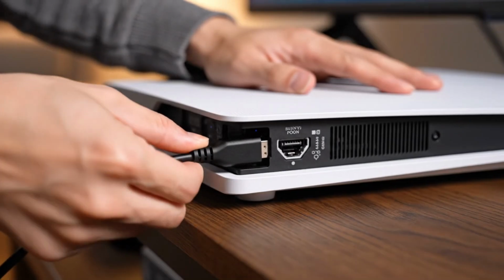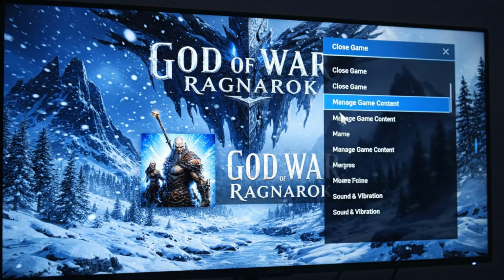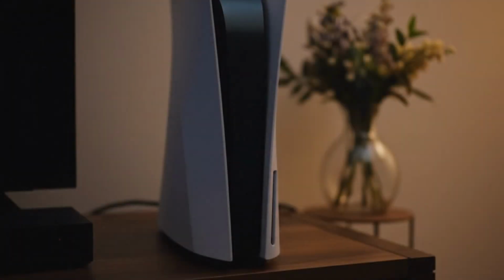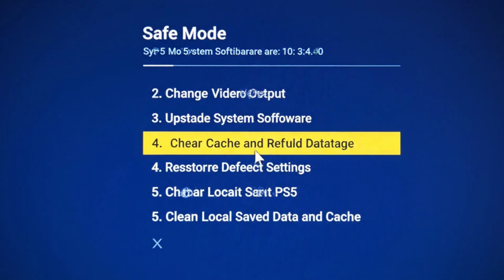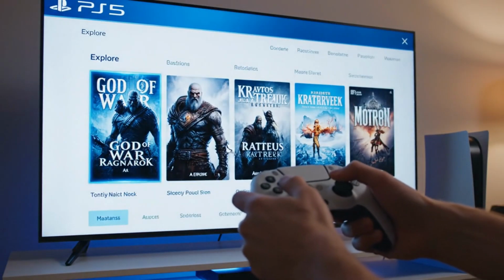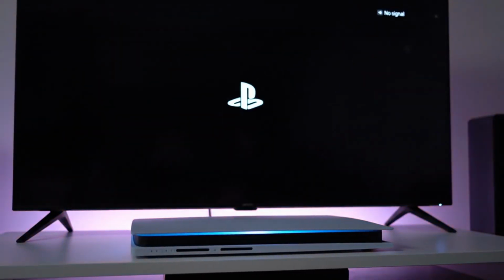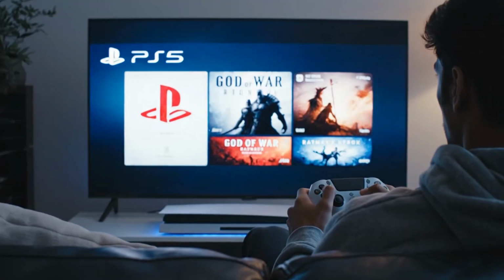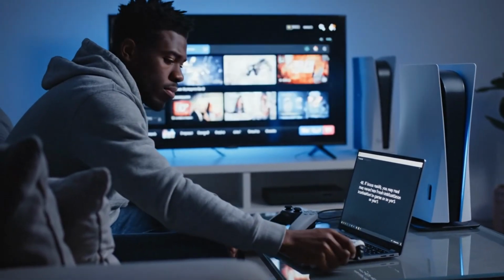God of War Ragnarok Keeps Crashing on PS5? Try These Cutscene Fixes!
Is God of War Ragnarok crashing during cutscenes on your PS5? In this step-by-step repair guide, Tech Vibes walks you through real, hands-on methods to stop freezing, cutscene crashes, and unexpected PS5 game shutdowns. This tutorial is designed for all PS5 users who want practical fixes without technical confusion.
We cover HDMI checks, cache clearing, PS5 Safe Mode options, database rebuilding, game data cleanup, firmware updates, and physical cleaning to stabilize performance. If your PS5 struggles specifically with God of War Ragnarok cutscenes, this guide will help you fix it fast and get back into the action.